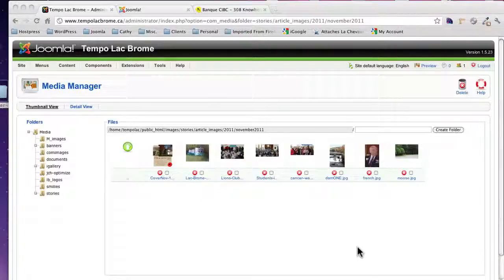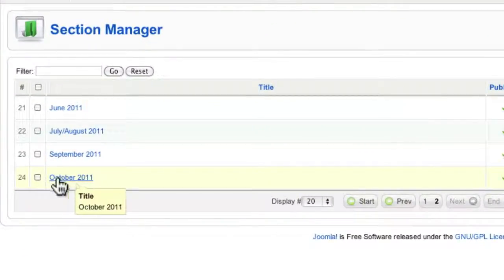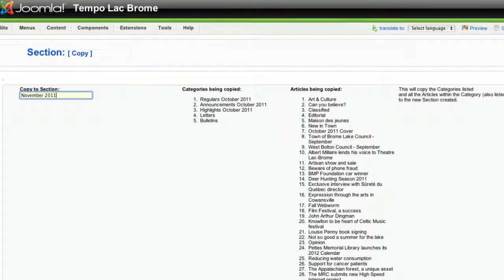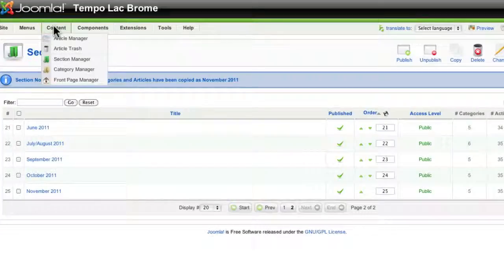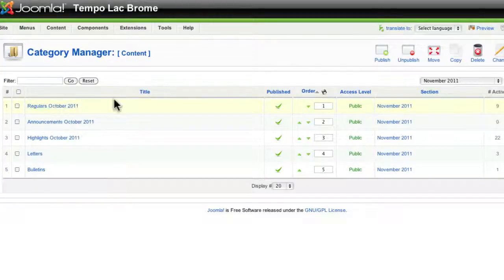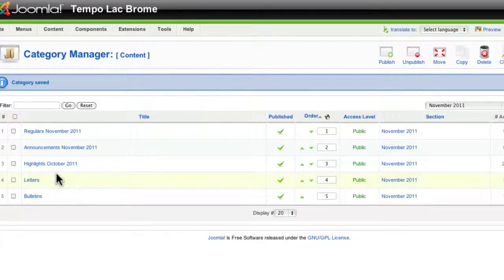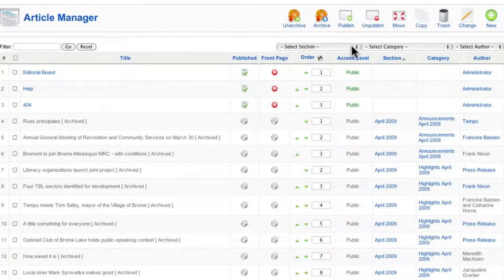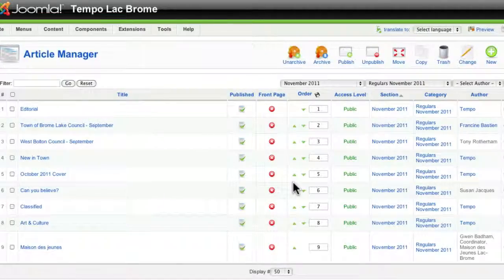Tempo website Organisation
Organising Sections and Categories for the next month issue